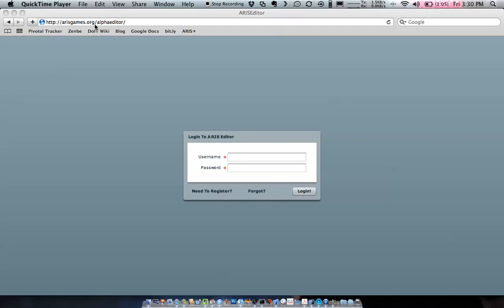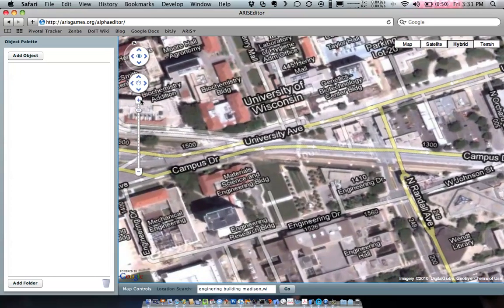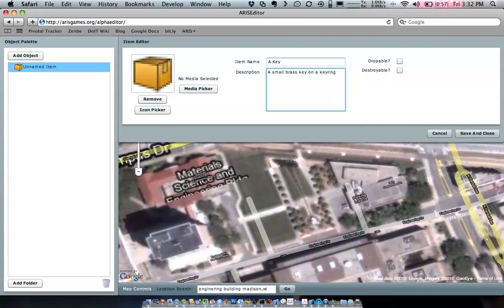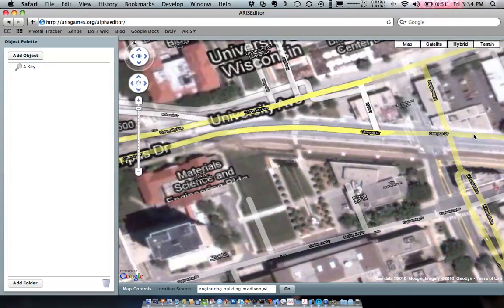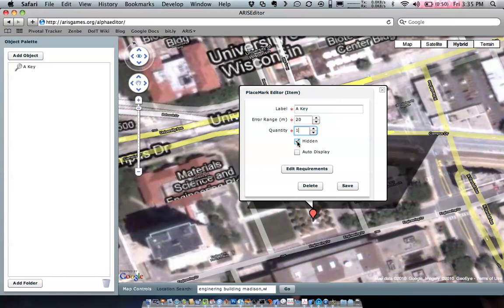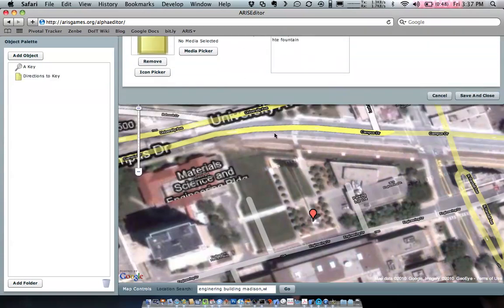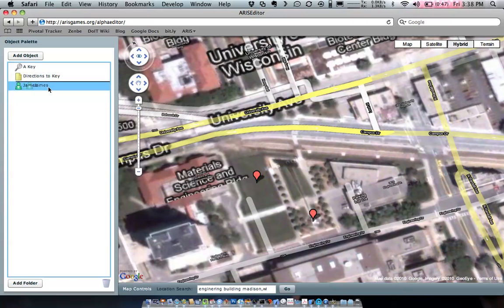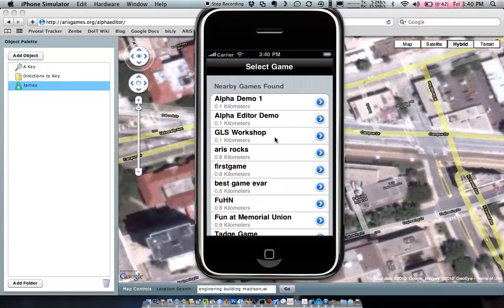Authoring Basic ARIS Objects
Here you will create a simple interaction where the player encounters a virtual character that is looking for a key. Nearby they will find directions to where it is hidden.